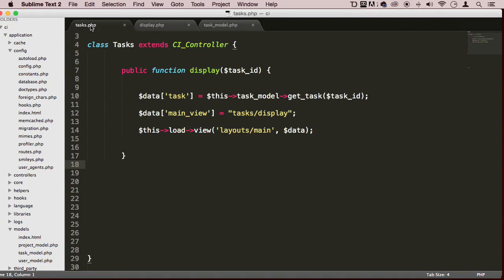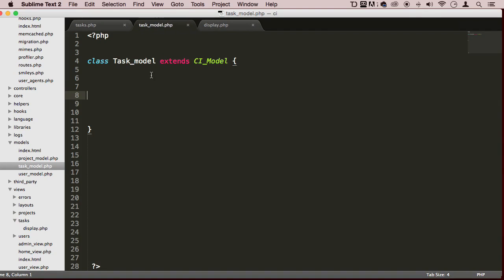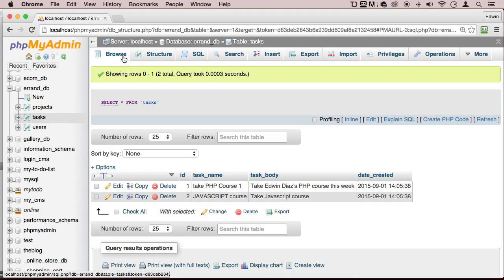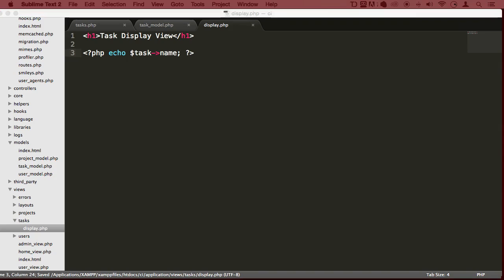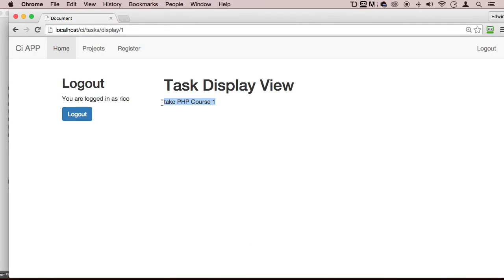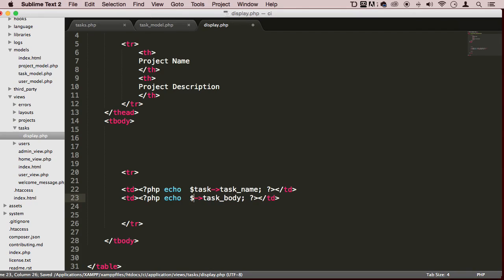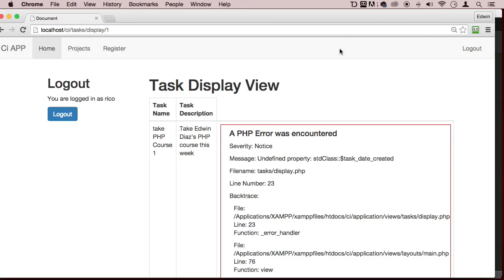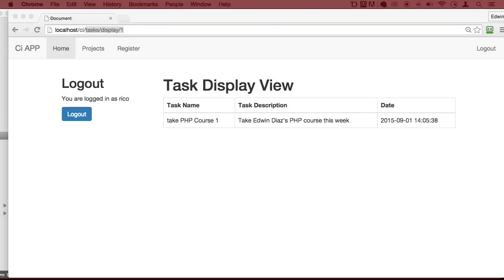004 Displaying individual tasks